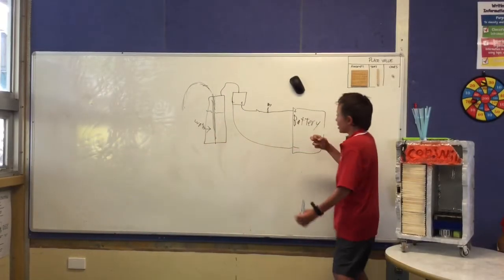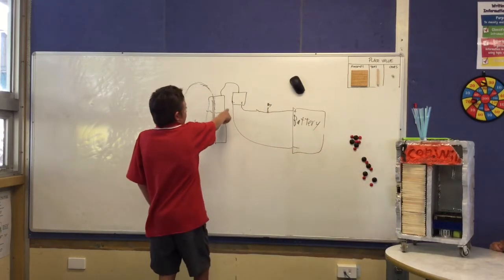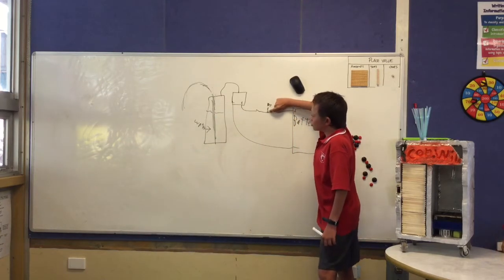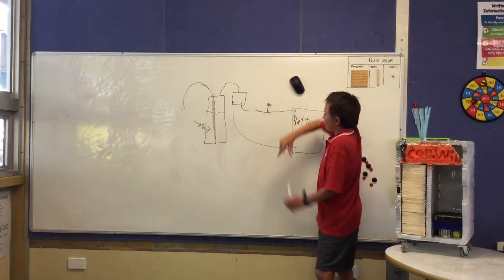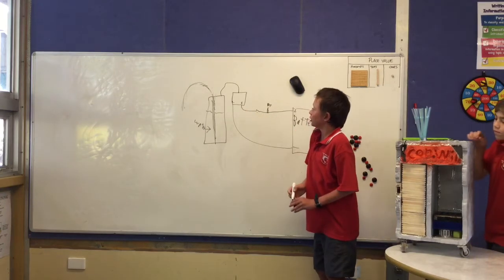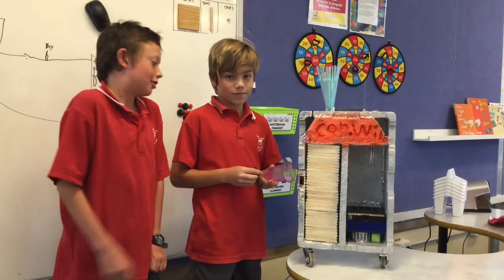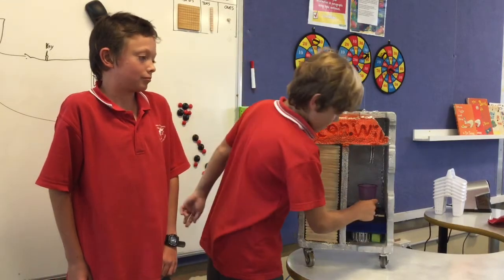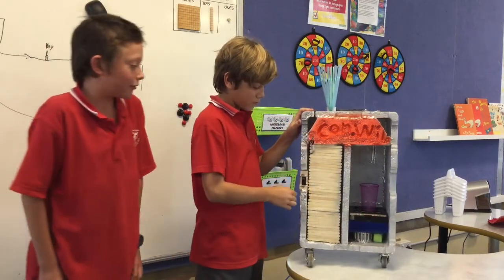How to Create an Automatic Water Dispenser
In this video one of our Year 6 students will demonstrate and explain how they created an automatic water dispenser.